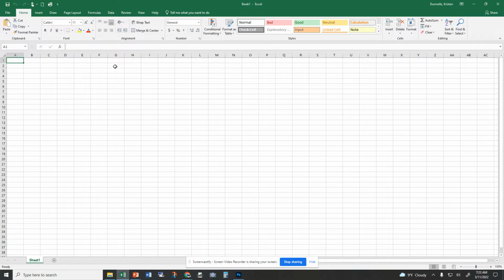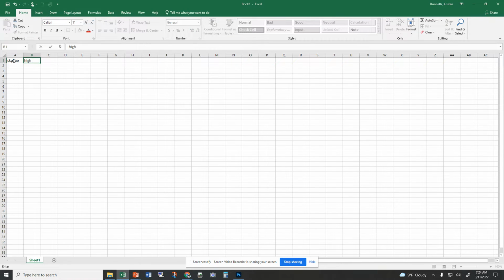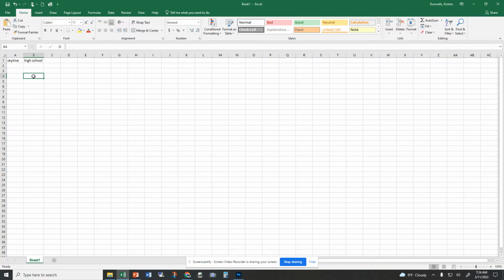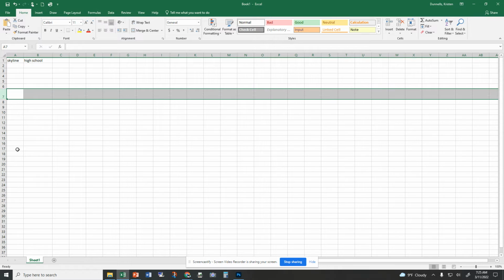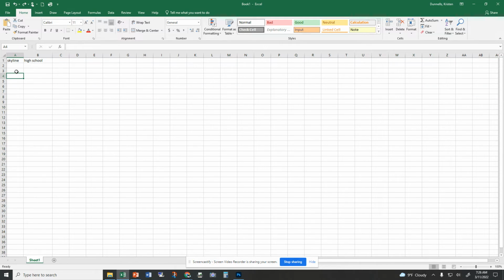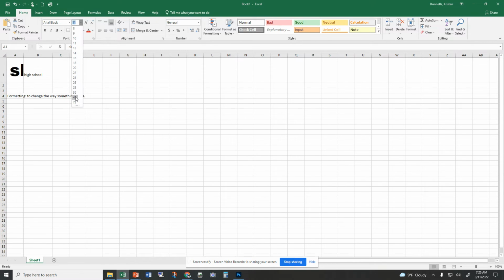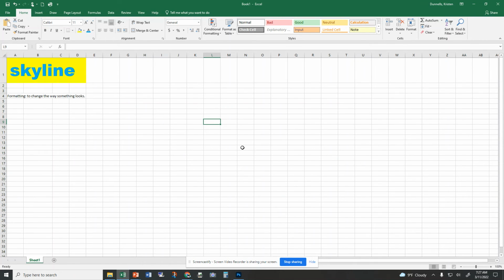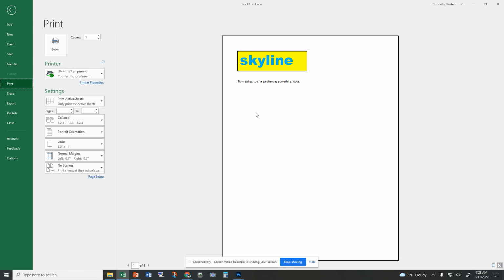Formatting Cells Part 1